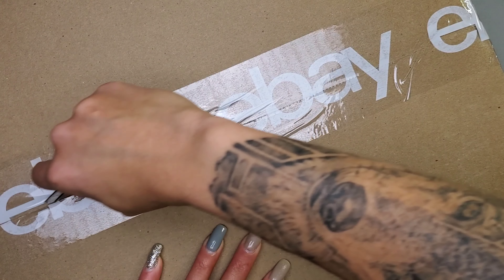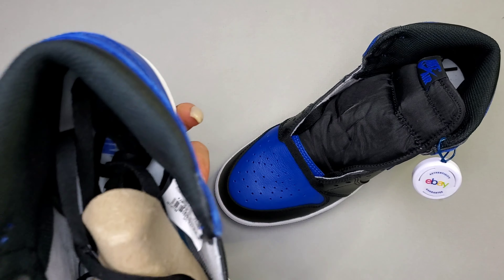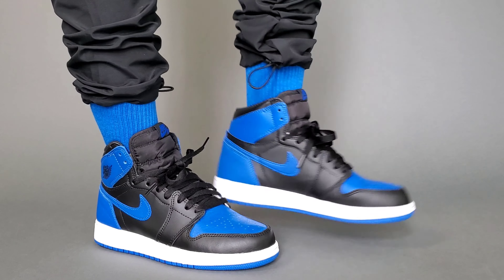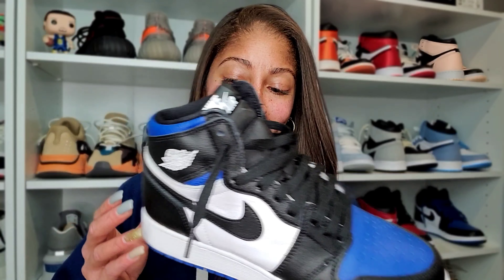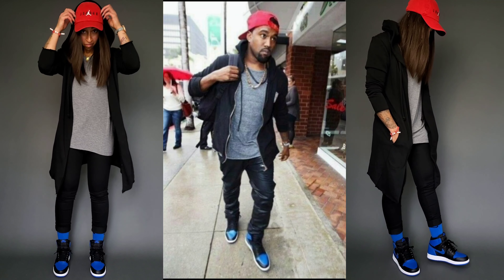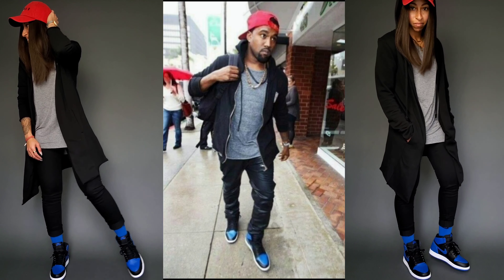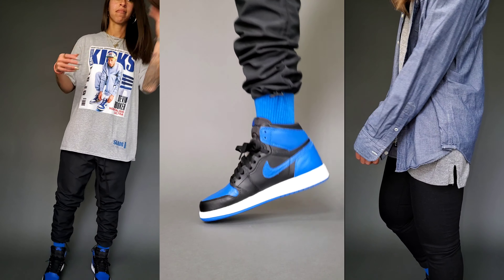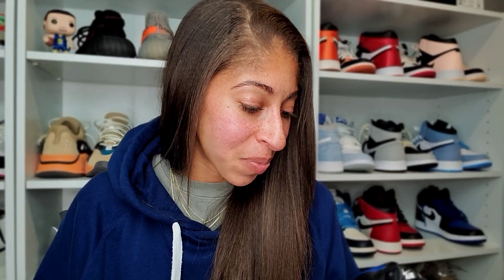Why I PASSED on Jordan 1 Dark Marina Blue?! Kanye West Inspired Jordan 1 Royal Look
The new Jordan1 Dark Marina Blue releases early Feb 2022, however, I am passing because I finally secured the Jordan1Royal that retro'd in 2017. Let's go over this iconic Jordan 1 that originally dropped in 1985 and how Kanye West inspired one of my looks.

Unboxing - 0:00
On Foot Look - 1:25
Jordan 1 Royal Secured - 3:02
eBay is BAE - 3:54
How I Style (Ye Inspired) - 5:31
Passing on Marina Blue - 7:51
What's Next? - 8:45

Musician: Rook1e